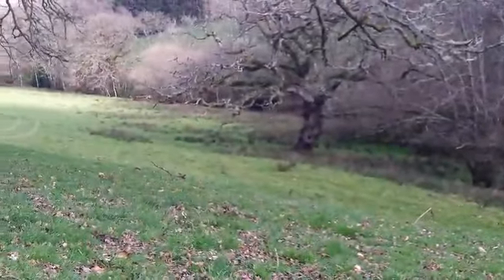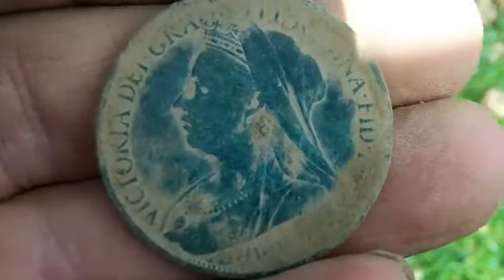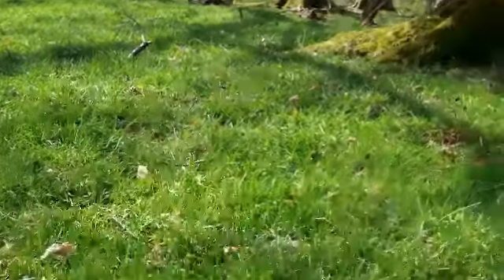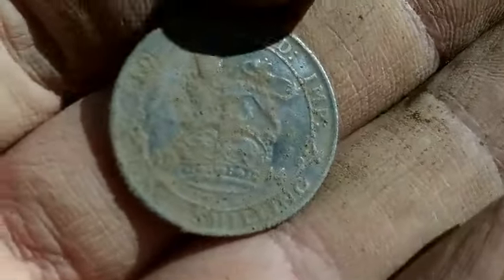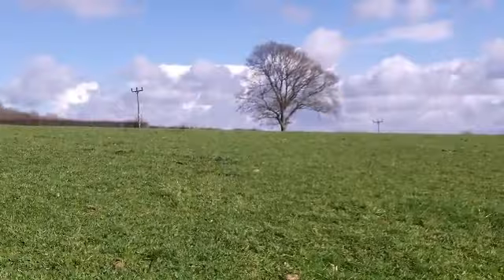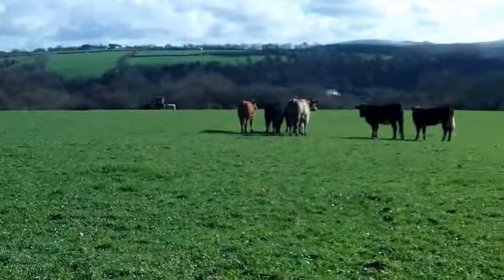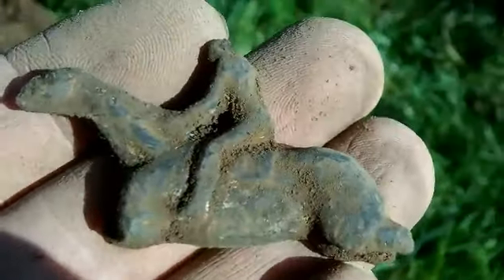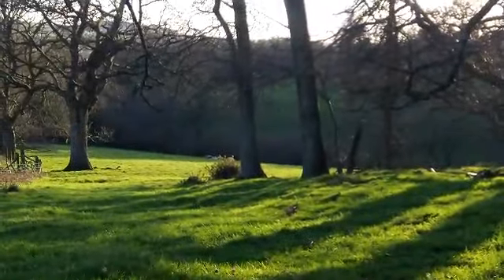UK metal detecting ( Another hunt.. Another silver!!! )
We are back at one of our older permissions, on this hunt and we try and get as much saved from the site as possible before moving on to new land, a good few finds on this hunt and i get my silver for the day!